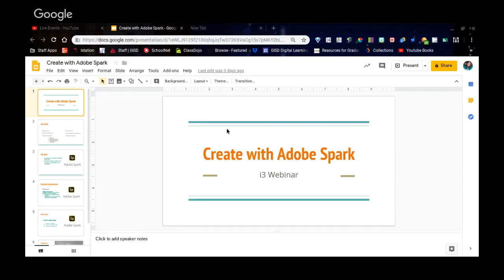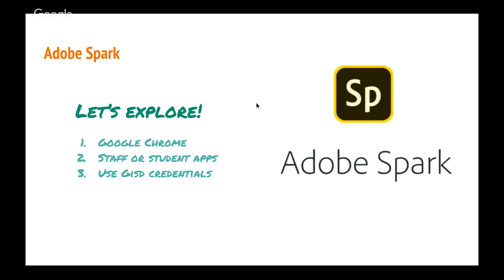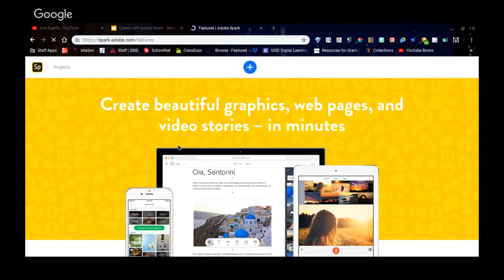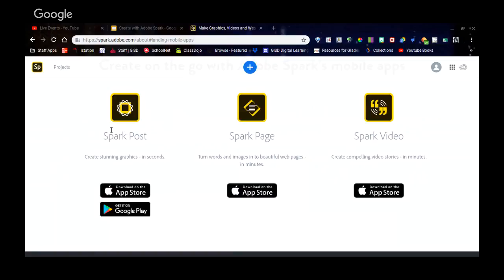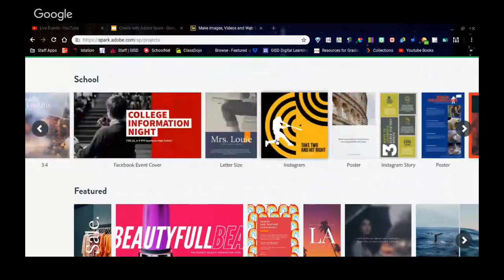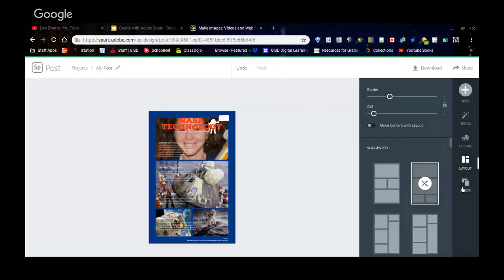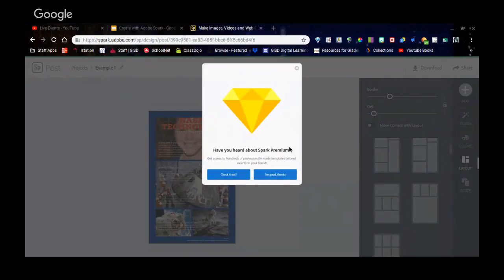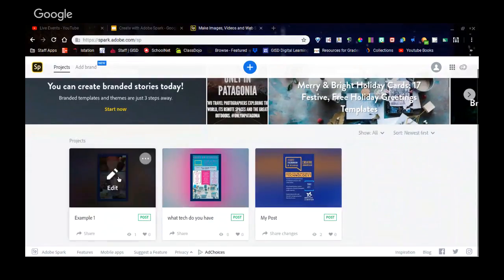Create with Adobe Spark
Learn how to navigate through with Adobe Sparks to have your students create projects where they can reflect their learning and understanding.